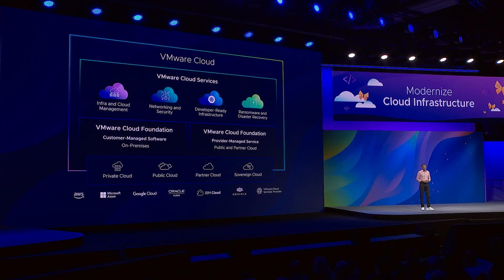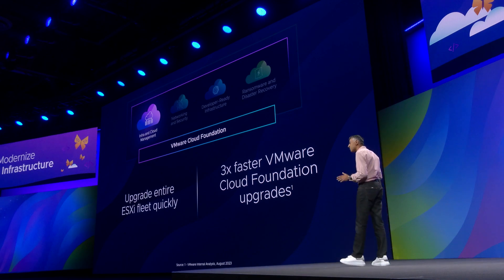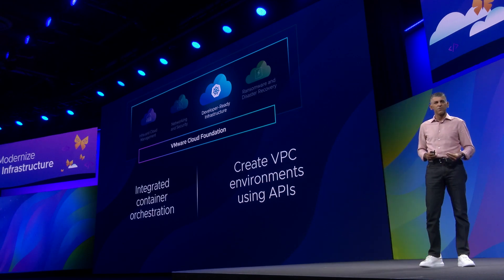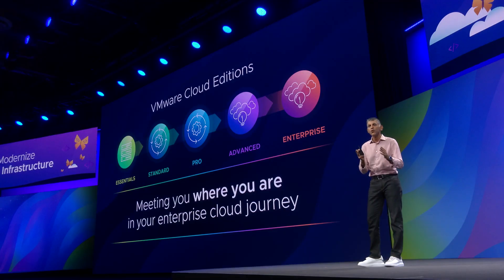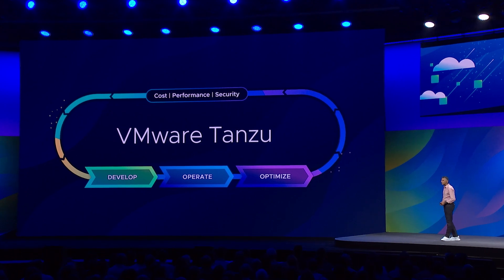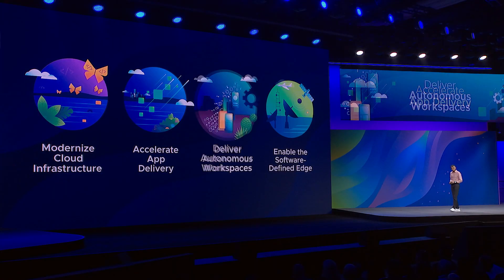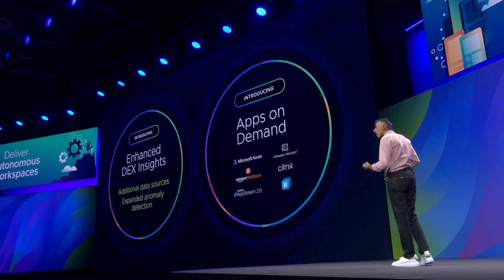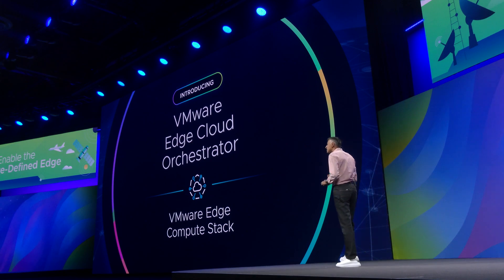VMware Multi-Cloud Announcements at VMware Explore 2023 Las Vegas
Sumit Dhawan, President of VMware, shares innovations announced at  VMware Explore 2023 Las Vegas: VMware Cloud, NSX+, vSAN Max, software-defined edge, Autonomous workspace and Tanzu App Engine.